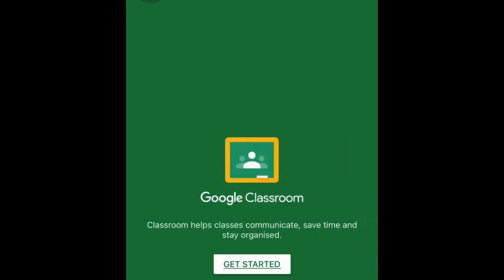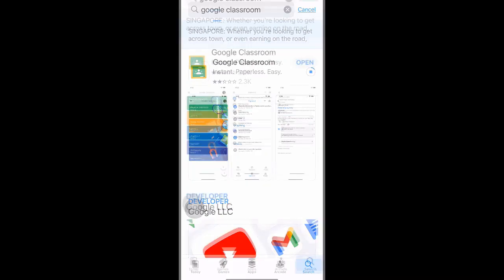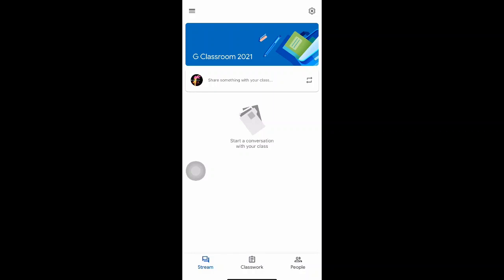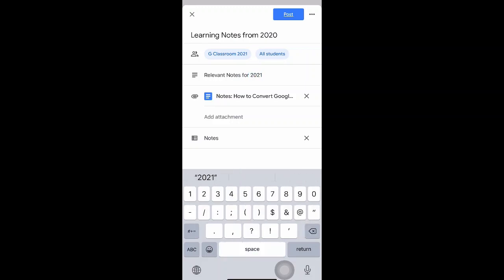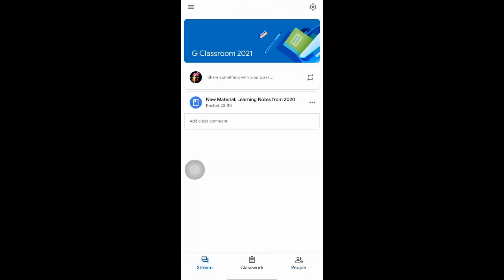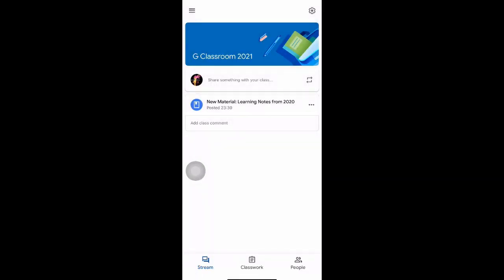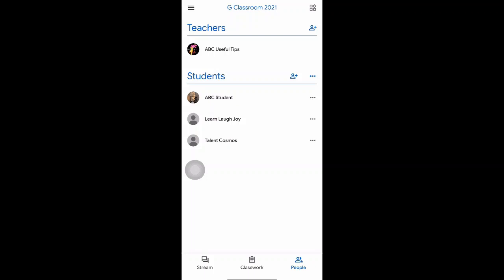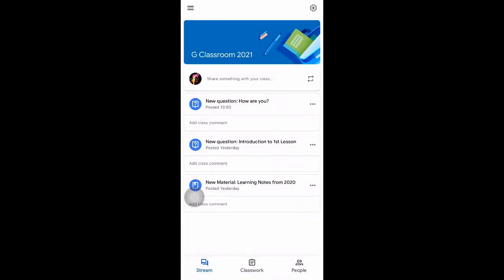How to Use Google Classroom on Mobile Phone (EdTech) - Reuse Post & Create Question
This video tutorial will show you how to use Google Classroom on Handphone in 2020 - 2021.
Video shows simple steps creating and assigning simple short questions for start of lesson, for;
- can be Topic introduction,
- Flipped Lesson
- increasing joy for the lesson
- Attendance for remote teaching
- Formative Assessment for students' learning.

- Click ‘like’ & share your Comments.

You will learn these awesome useful Tips / Skills :
1) Access Google Classroom App in Handphone
2) Start New Classroom for new Year
3) Invite Students to join Classroom
4) Import Materials or Assignment from past Classrooms
5) Create new short question in Google Classroom
6) Set Title, Mark and Topic of Question

Google Classroom for Teachers is a fantastic platform in helping educators for remote teaching and learning.

It enables teachers to create an online classroom system to manage all the documents or assignments that their students need and do.

ABC Useful Tips:
Focuses on
- top Tech how to videos
- Edu Tech,